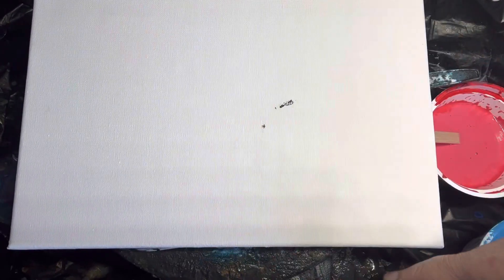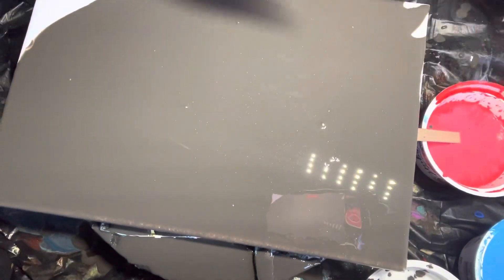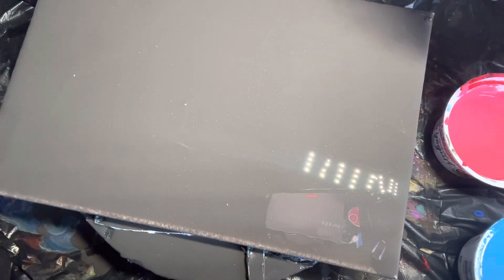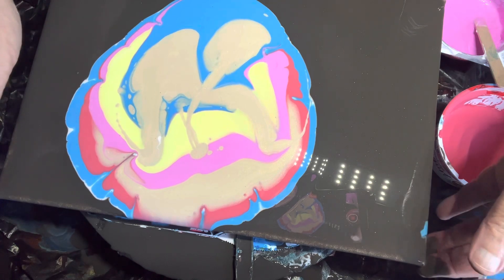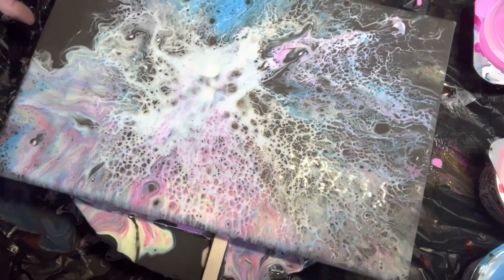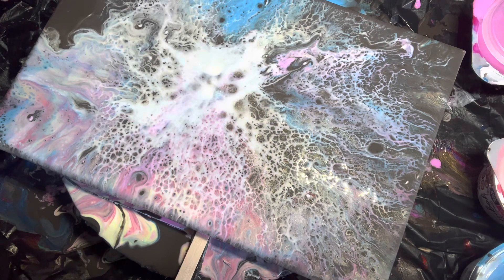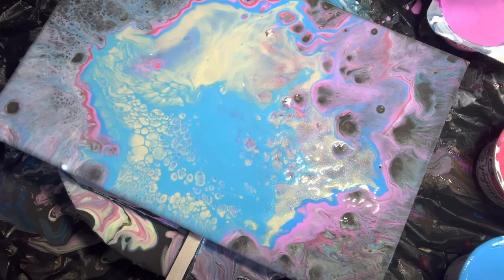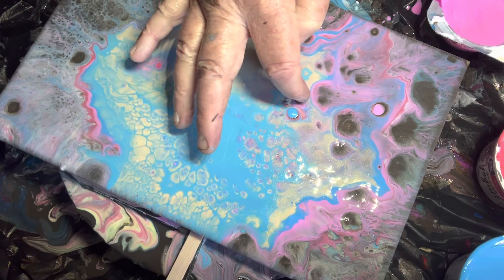Art by me paint pouring A Aussie blow out . Please subscriber